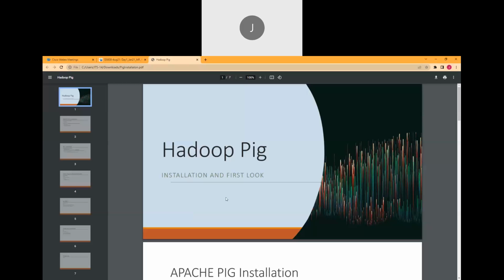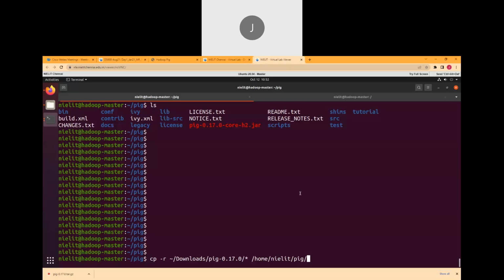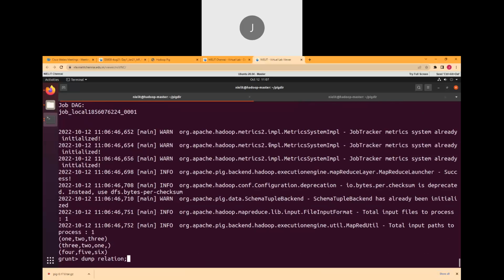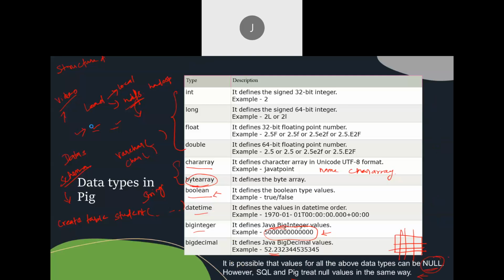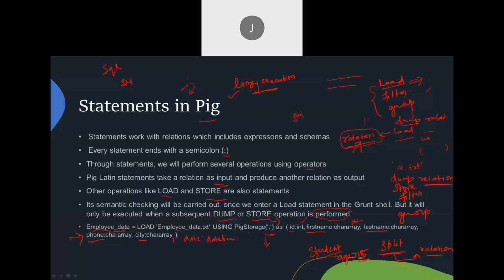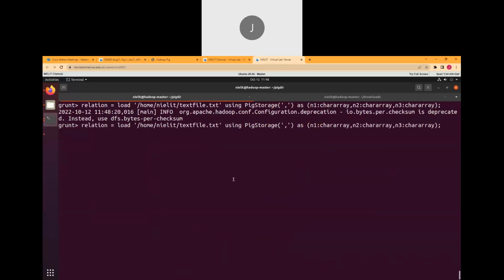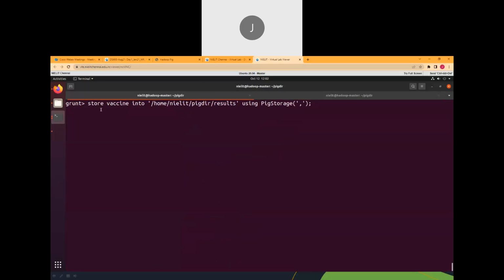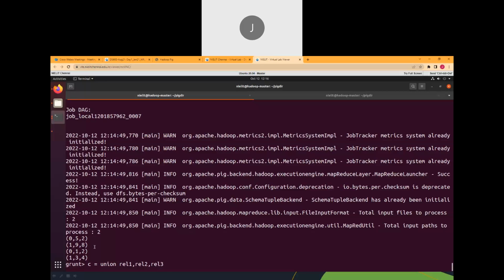01 - PigInstallation and Basic Commands Lecture 1